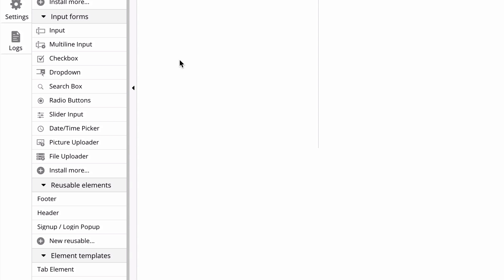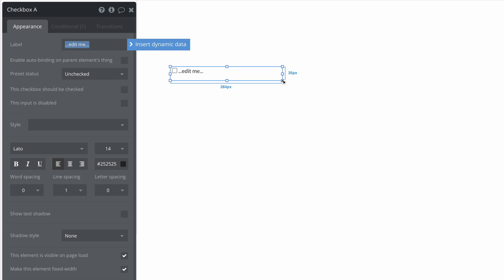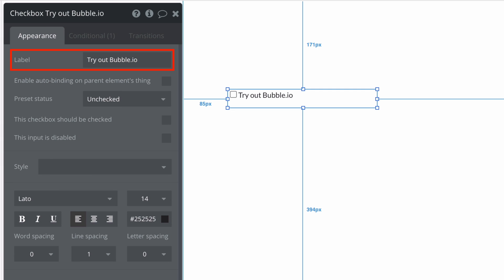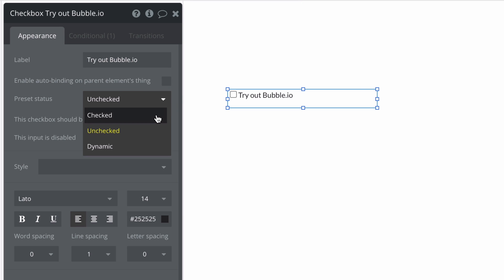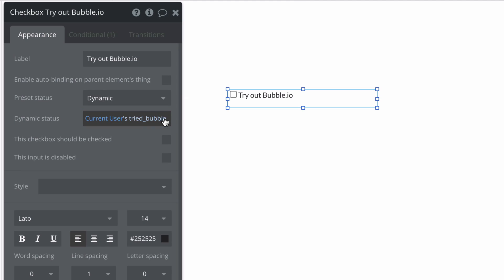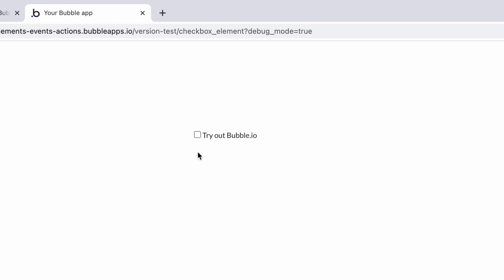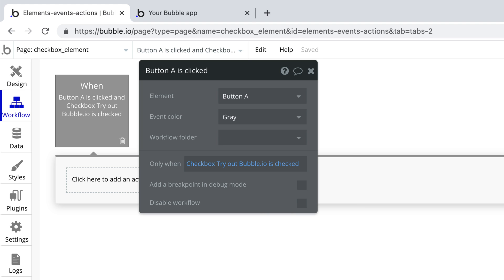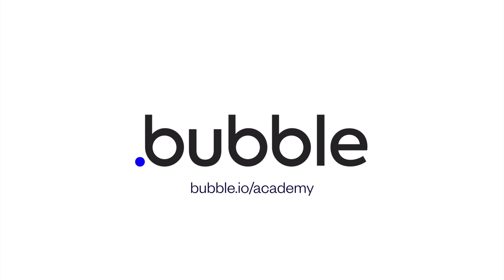How to Use The Checkbox Element | Bubble Quick Tip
0:00 - Intro
0:06 - Checkbox Element Properties
0:13 - When to use the Checkbox Element
0:18 - Setting Label Text
0:26 - Setting Preset Status
0:35 - Dynamic Status Details
0:50 - Using Conditions with the Checkbox Element
0:58 - Outro